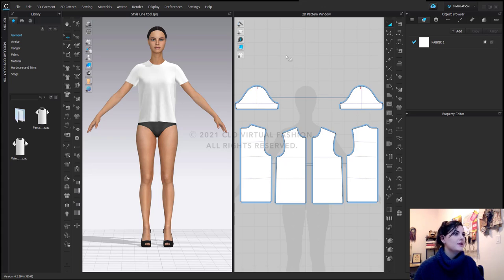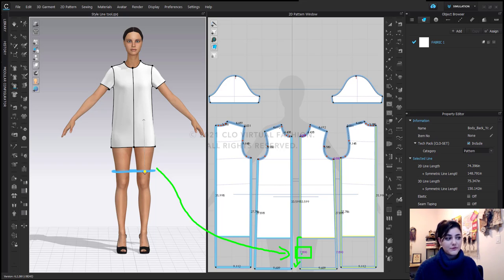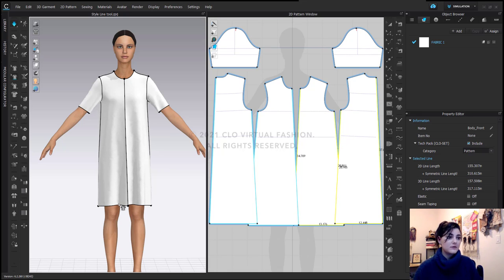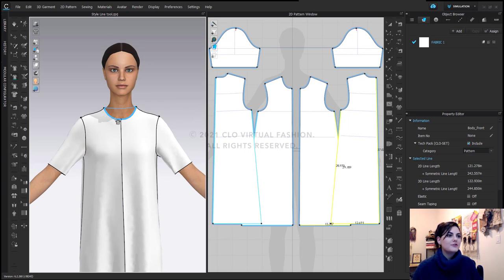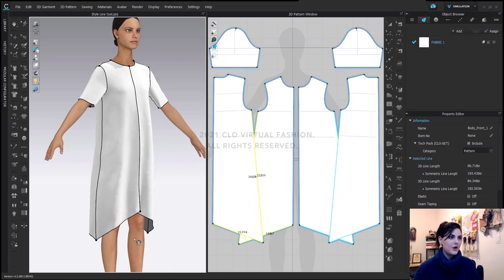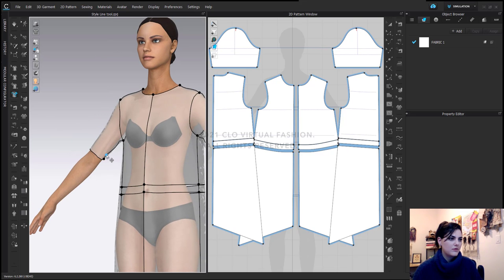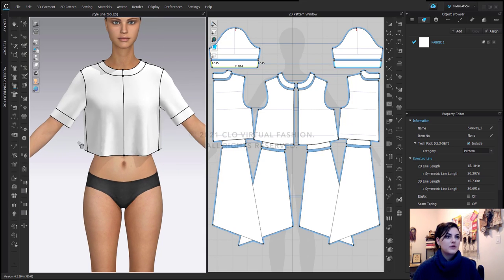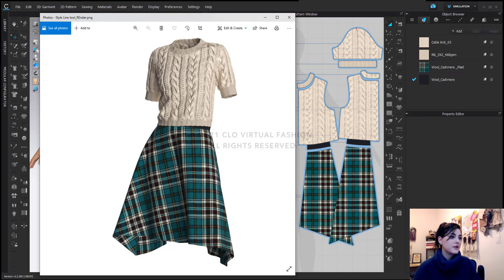How to Use the Style Line Tools in CLO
In this video, Phoebe shares how to use the style line tools in CLO to create a completely new design.